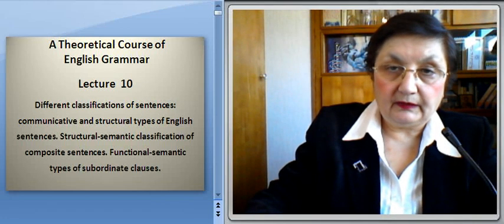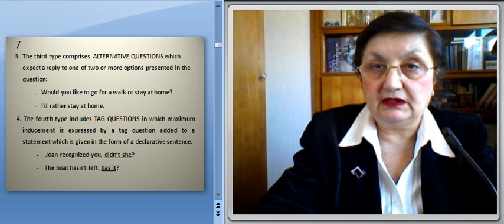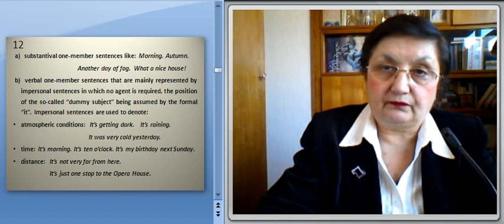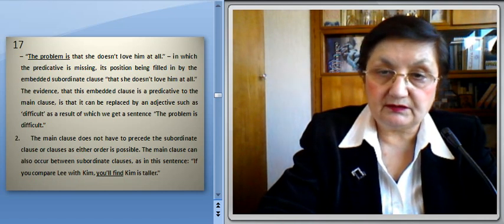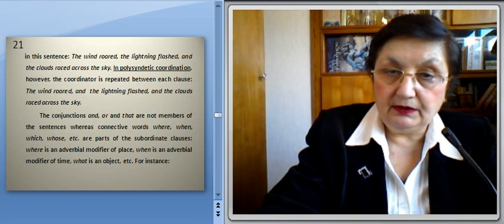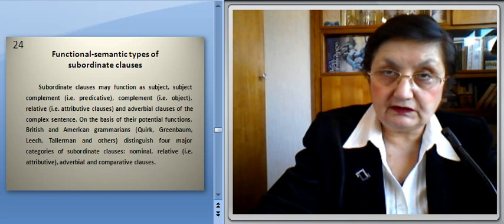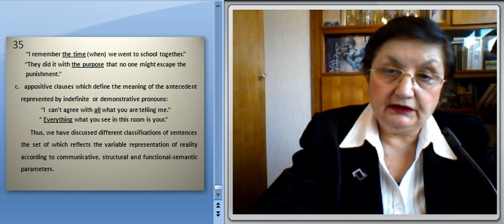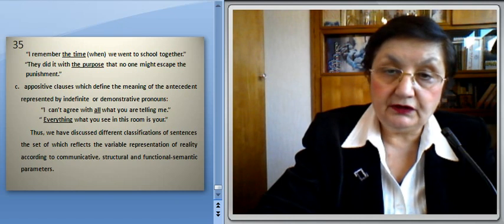ნინო კირვალიძე, ინგლისური ენის გრამატიკის თეორია, ლექცია 10